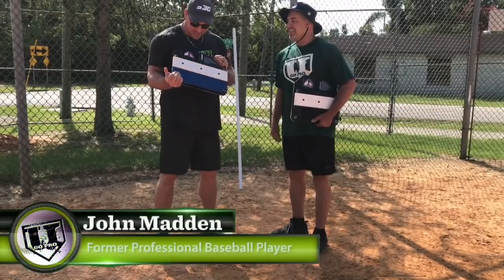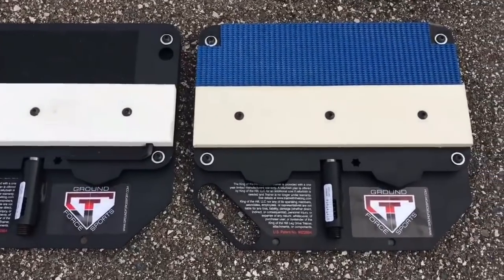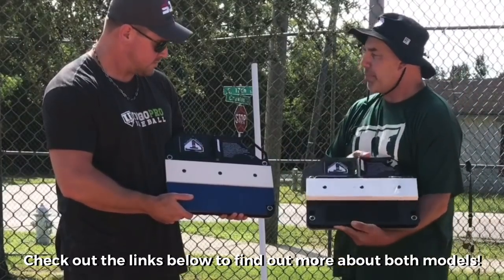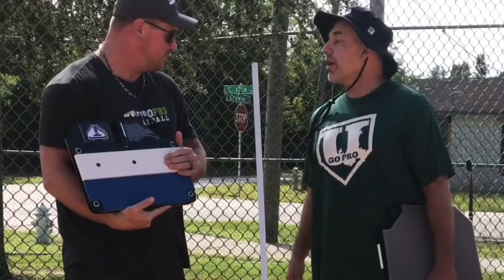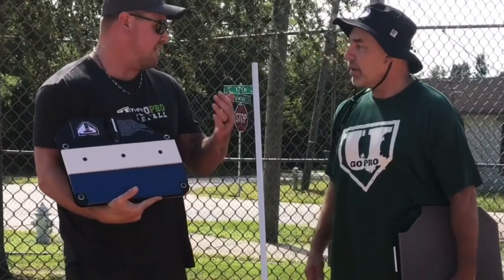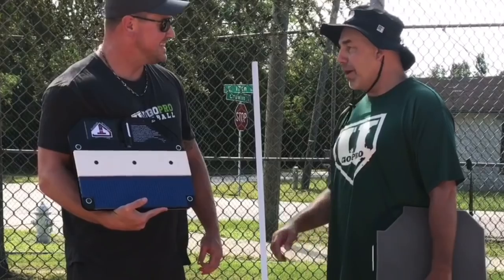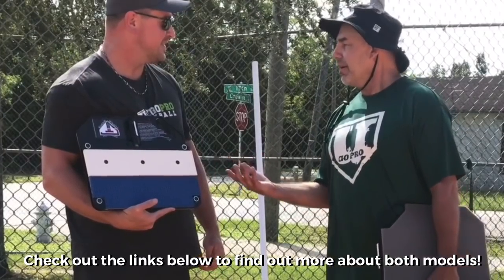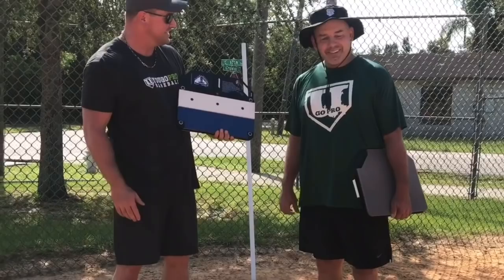King Of The Hill Pro Model [NOW AVAILABLE] by Ground Force Sports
Get my training guide packed with videos on how to get the best results with your King of the Hill for FREE when you order any model of this pitcher training tool from my website (and get free shipping for a limited time)! See all models below:

Leave a comment below if you have any questions about the King of the Hill Leg Drive Pitcher Trainer, The King of the Hill Pro Model, The King of the Swing Swing Trainer, or the Queen of the Hill Fastpitch Trainer for Softball Pitchers!  Thanks!  Talk to you there.